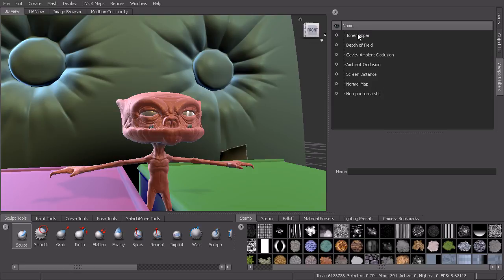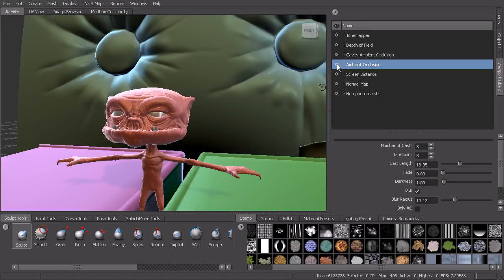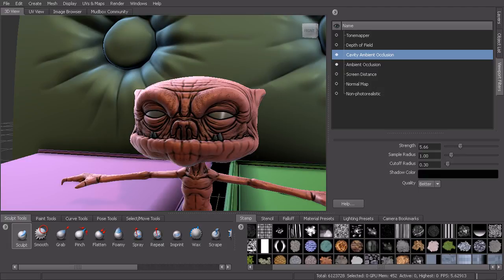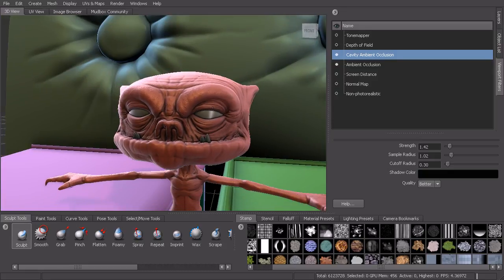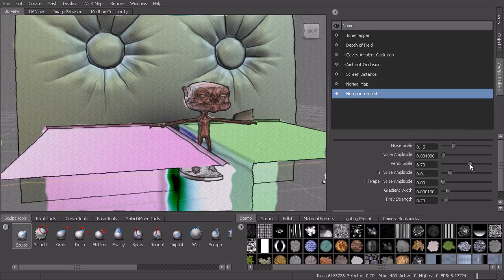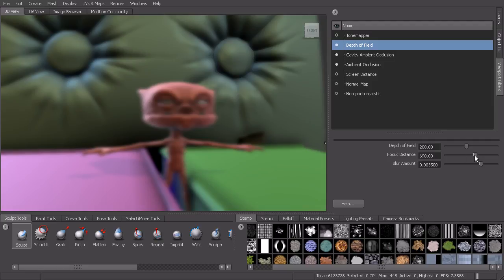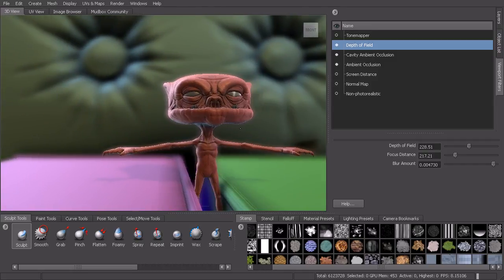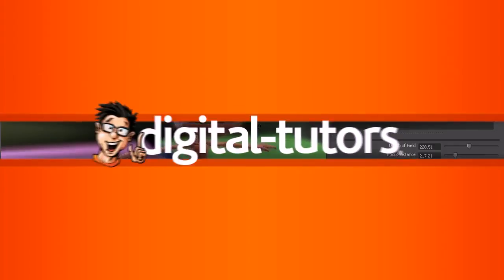Introduction to Mudbox 2014 Tutorial 22